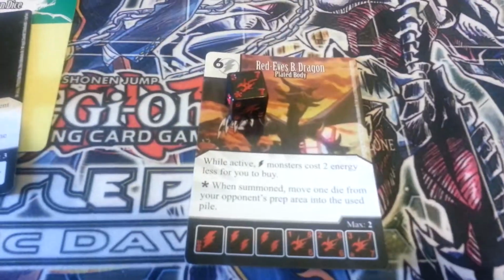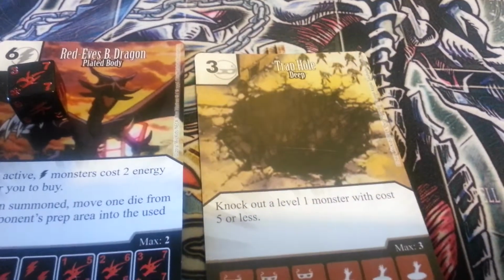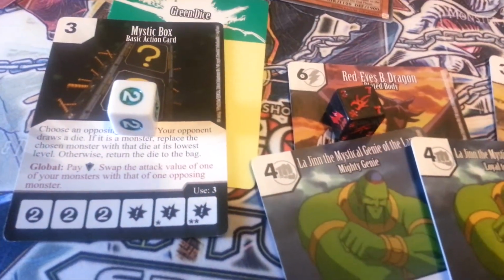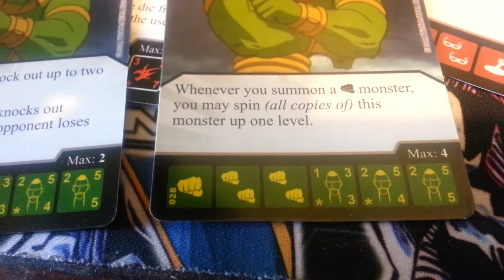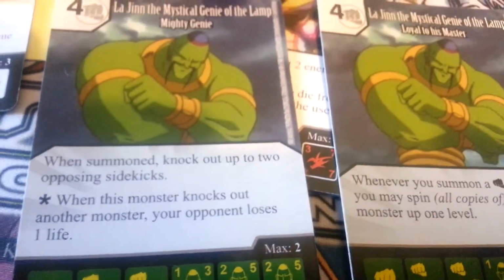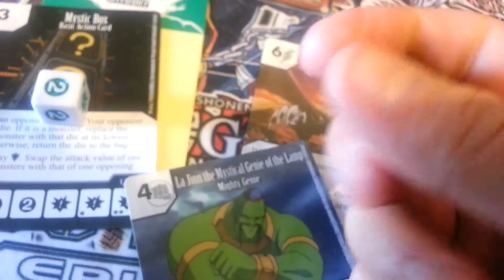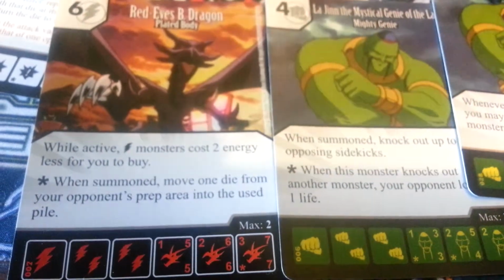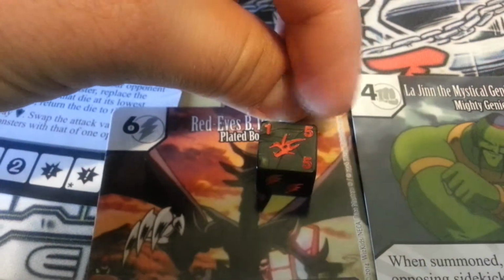Dice Try! Friday - creature and action dice!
Today we have for you the last die to be cast in our intro to dice masters! Enjoy!